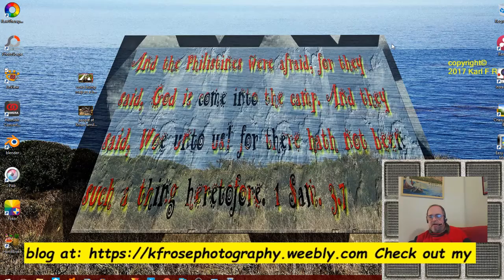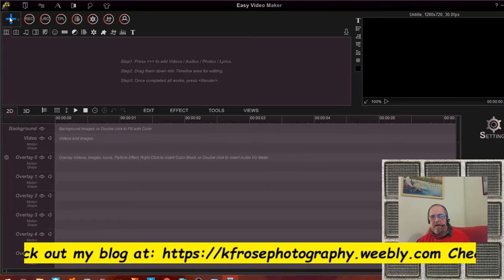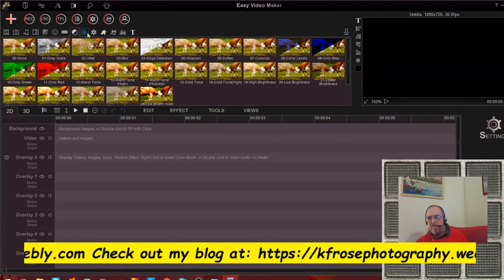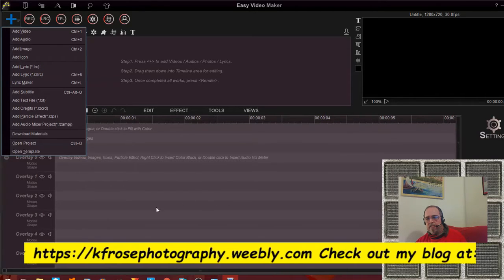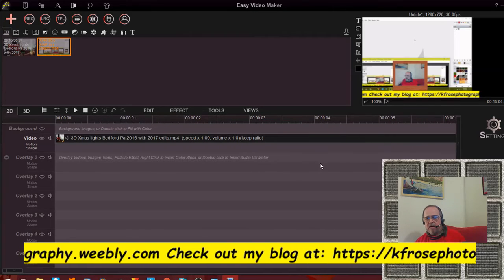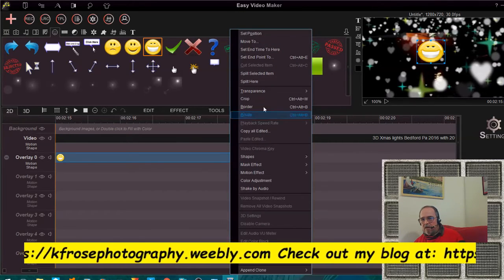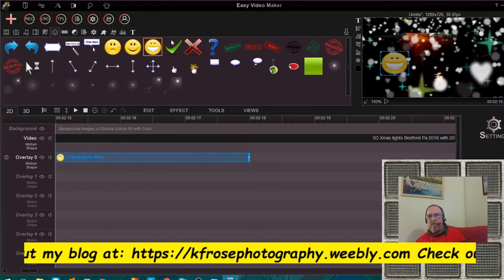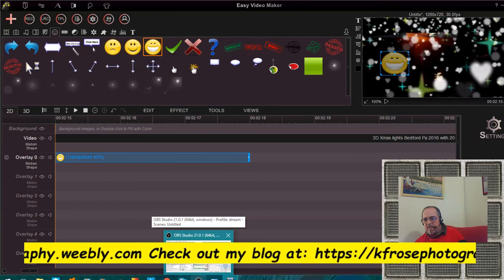Easy Video Maker interface l Video editing l Karl's YouTube tips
In this video I go over the basic editing features in the Easy Video Maker video editor. For a one time $50 upgrade the editor is pretty good. I will be doing more of these tutorials as I get better at using this editor, This was recorded with OBS & edited with Easy Video Maker (DUH)...

EARN Easy Commissions on the Link below FREE to join..UPGRADE to VIP is optional: